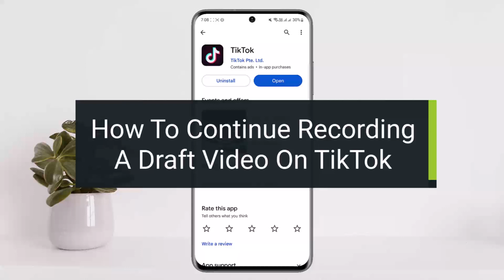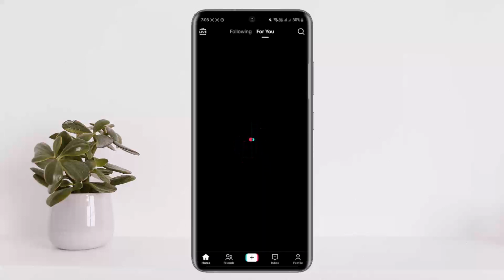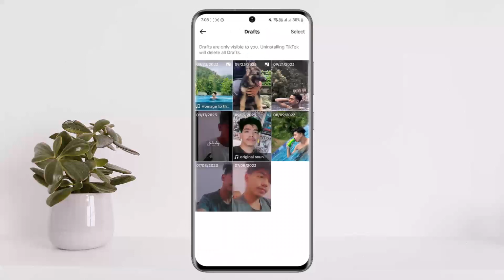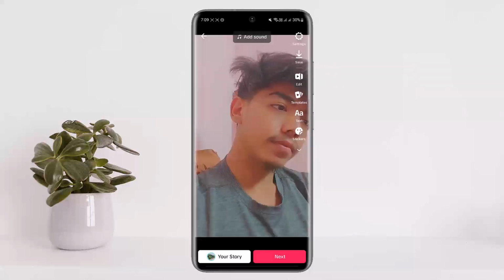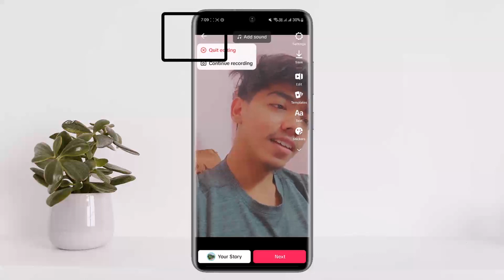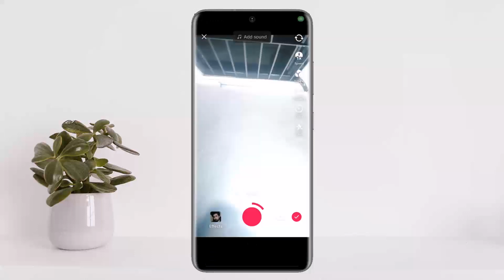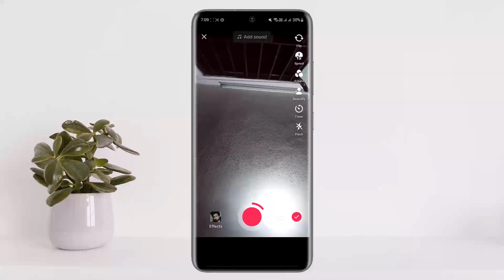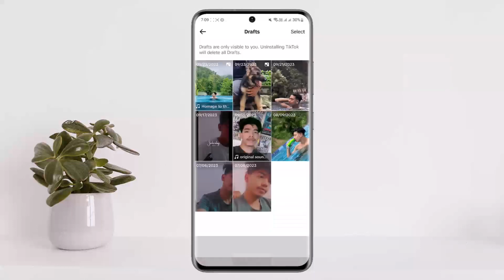How To Continue Recording A Draft Video On TikTok !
In this tutorial video, I will simply show you how to continue recording a draft video on TikTok. So just make sure to watch this video till the end.

~ Video Chapters:
0:00 Introduction
0:12 Continue Recording Draft
0:49 Outro